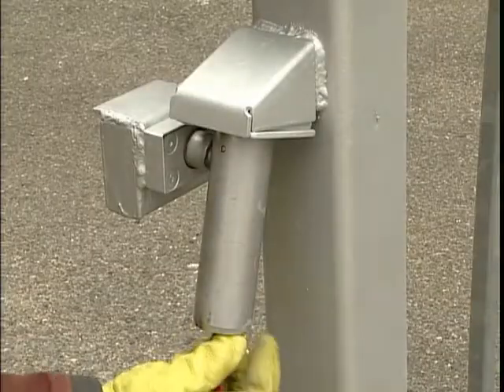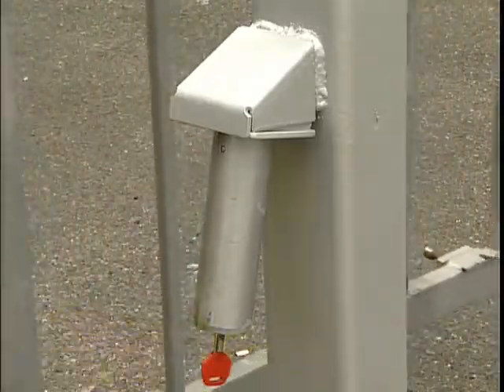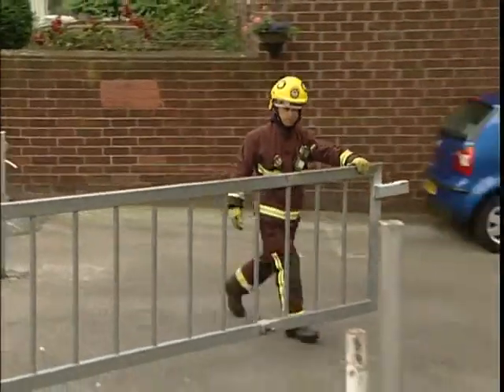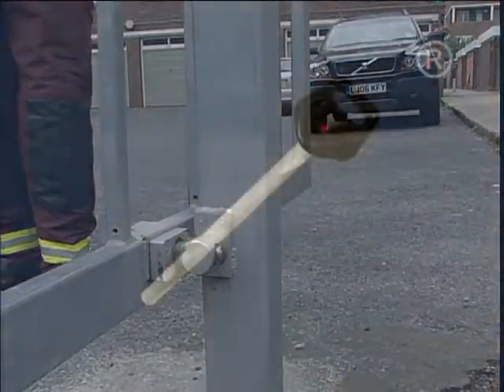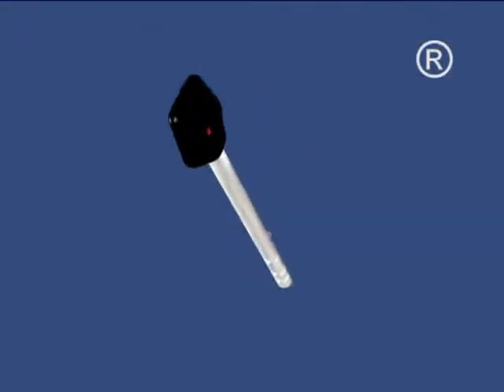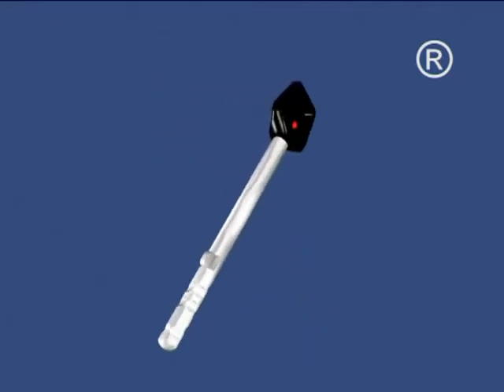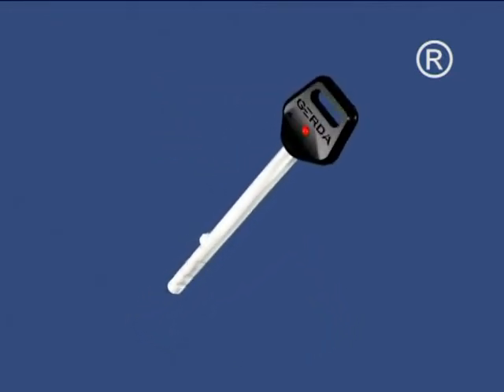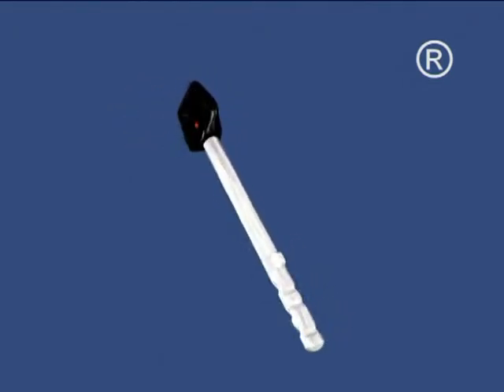How the Gerda Barrier Gate Lock® System works in practice